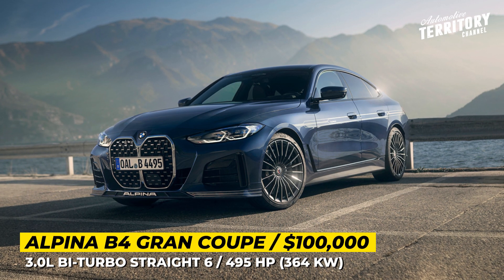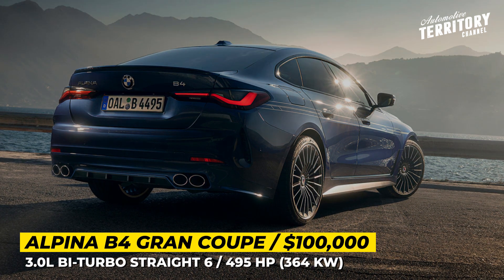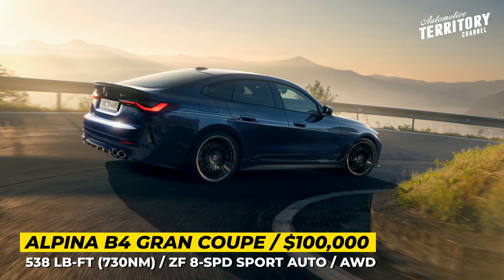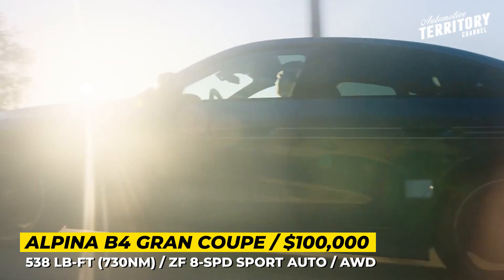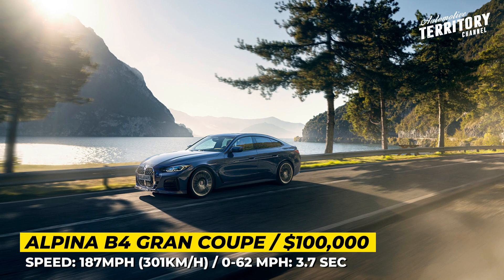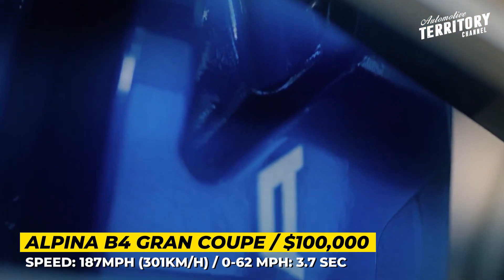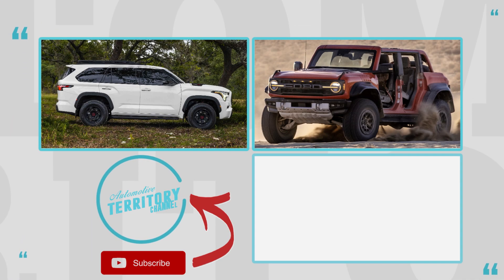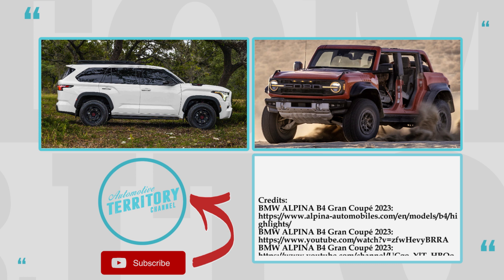All-NEW Alpina B4 Gran Coupe: A Better BMW 4-Series 4-Door Grand Tourer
Based on the new-gen BMW 4-Series Gran Coupe, this year’s Alpina B4 adopts its controversial styling and powerful drivetrain. The model is motivated by 3-liter straight 6 engine paired with an 8-speed ZF, with 495 horsepower output that positions it between the M4 and M4 Competition.

Today, we will discuss Alpina-specific tweaks and features of the new B4!